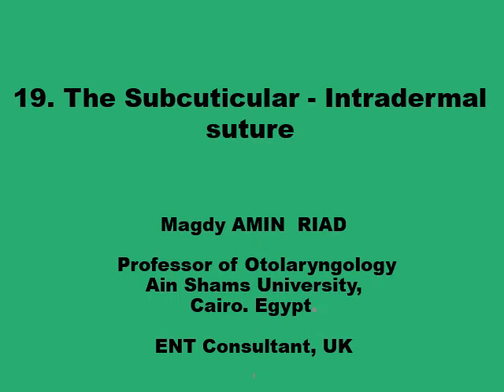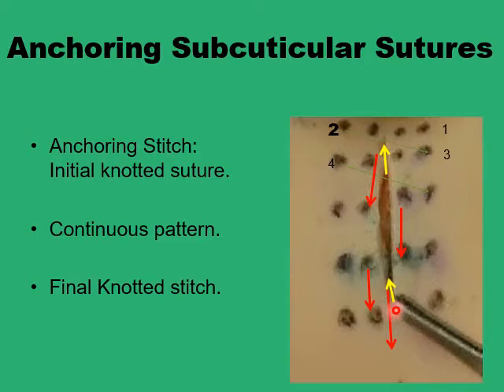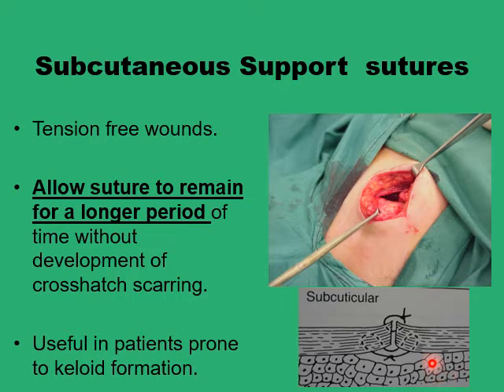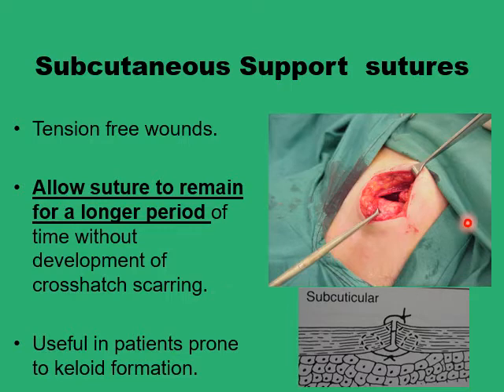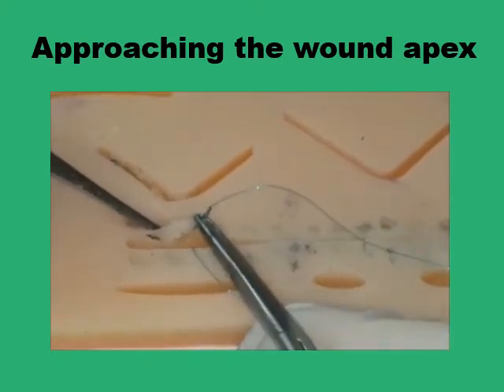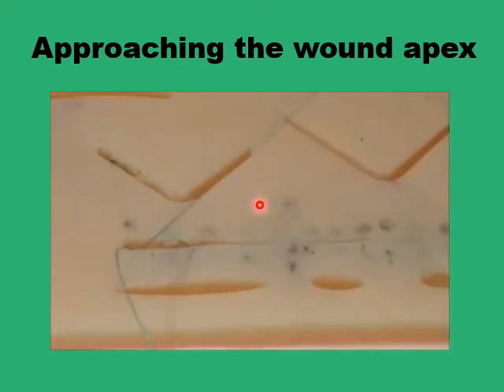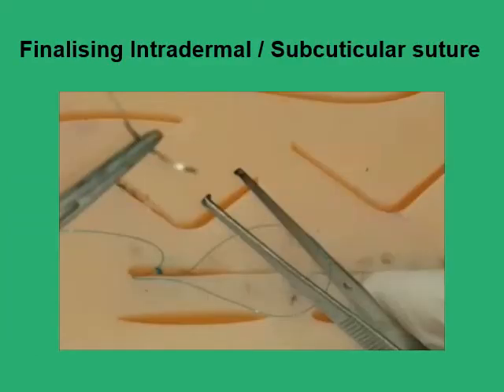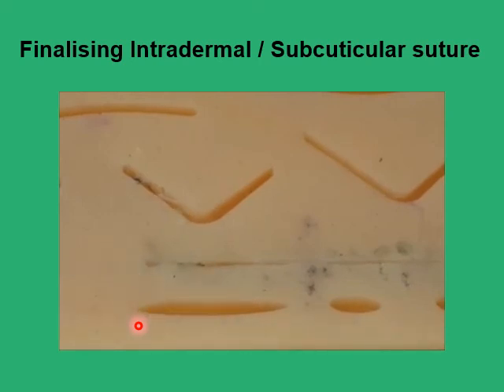19 Subcuticular suture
Needles, sutures, suturing, knots,  surgical techniques, surgical materials, surgical equipment, Aberdeen Knot, cosmetic sutures..etc